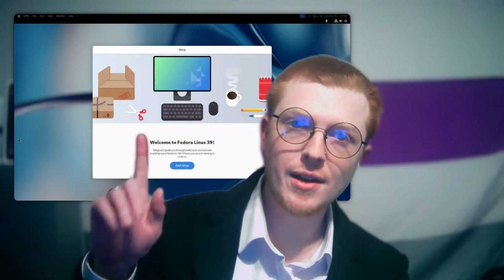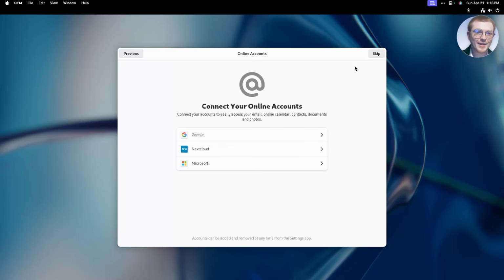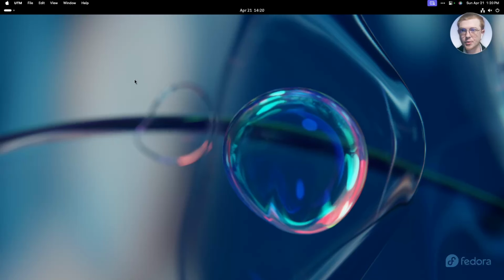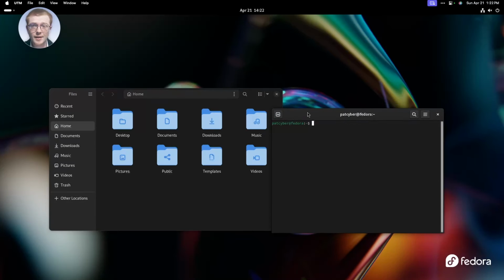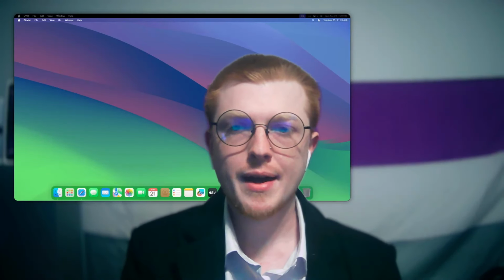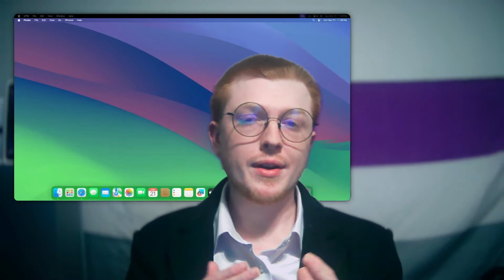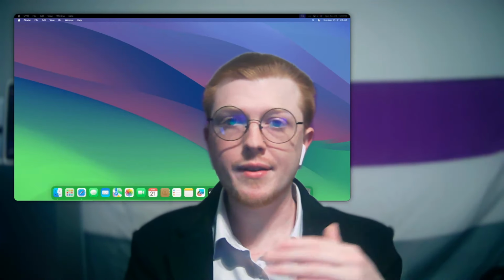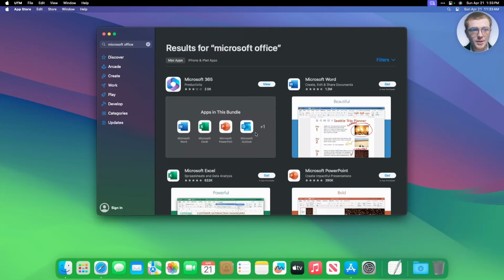Switched to MacOS from Linux and First Impressions of Fedora 39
In this video we go over why I switched from Fedora Linux to MacOS.